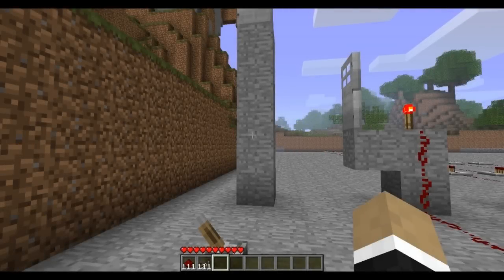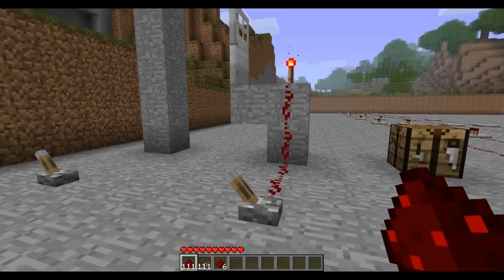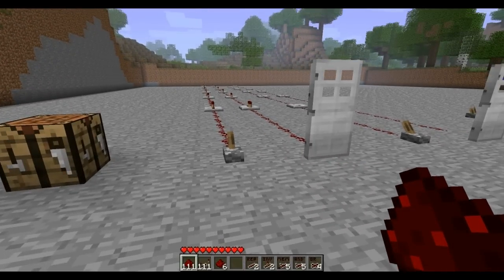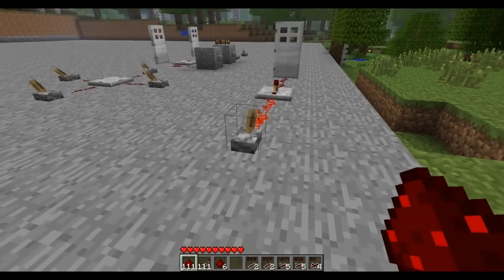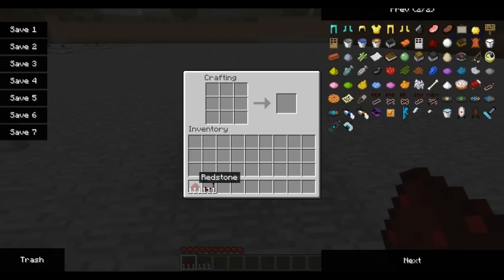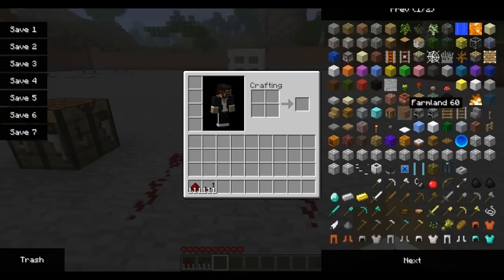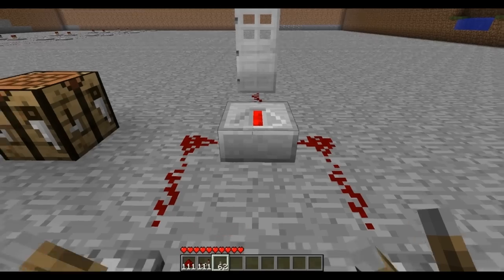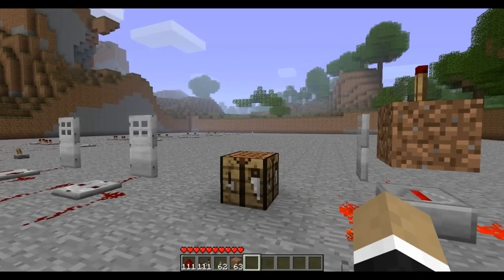Minecraft: Redstone Mods! (Vertical Wiring, Instant/Programmable Gates)